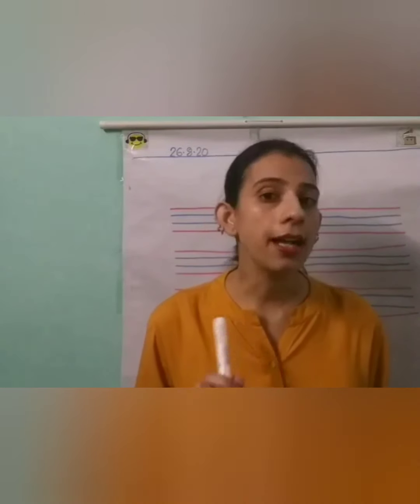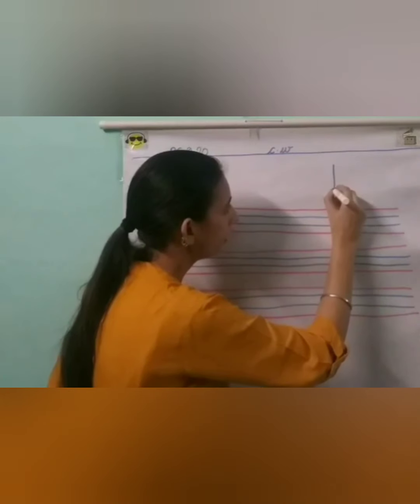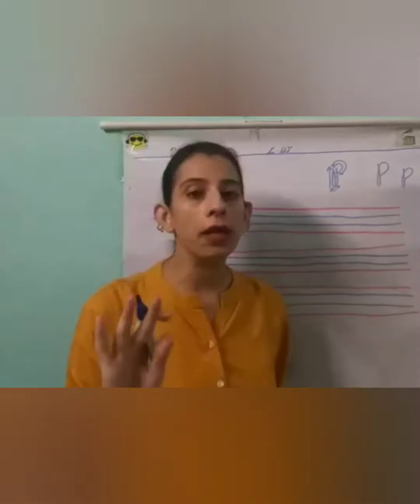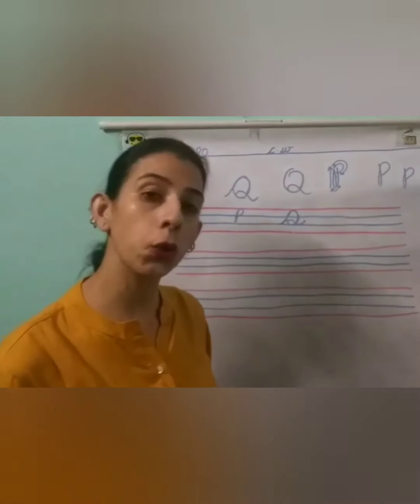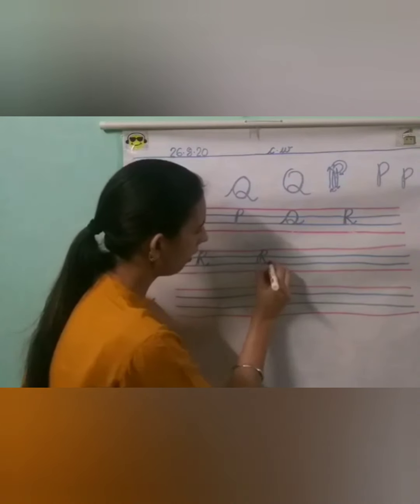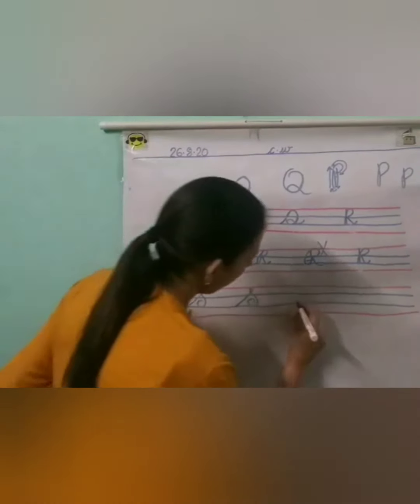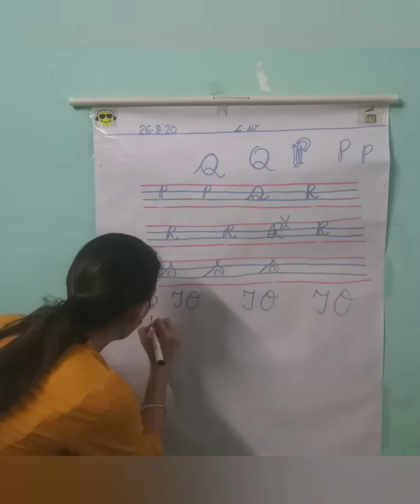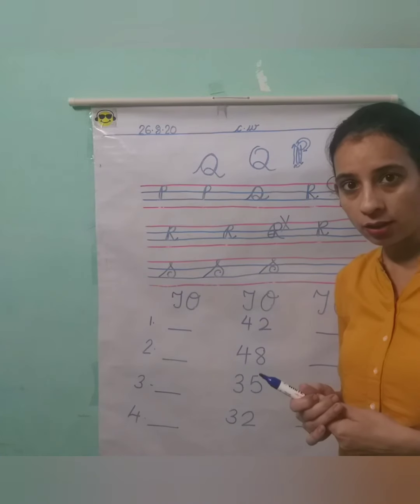Cursive R & S